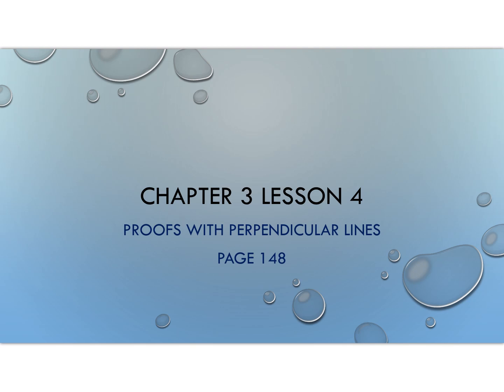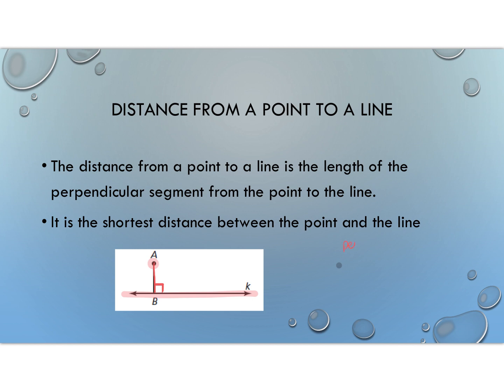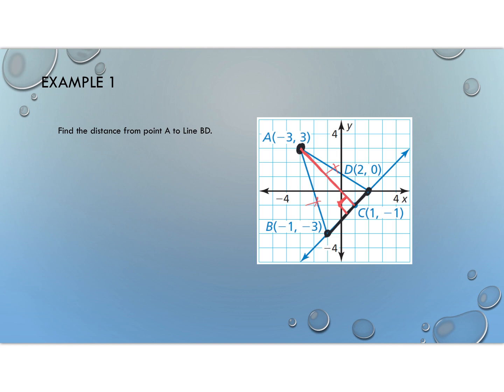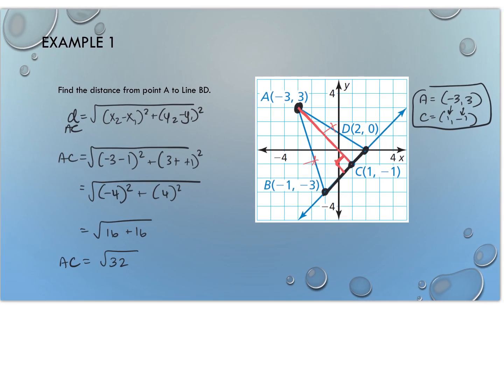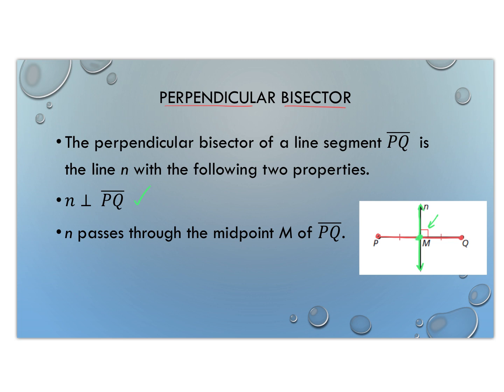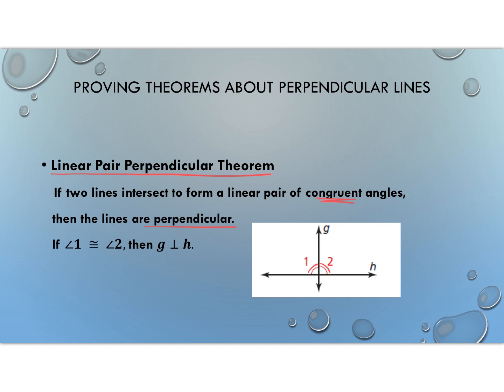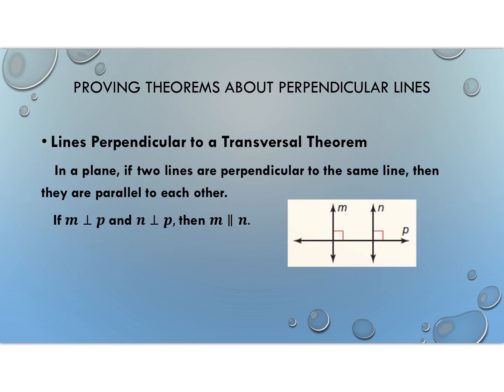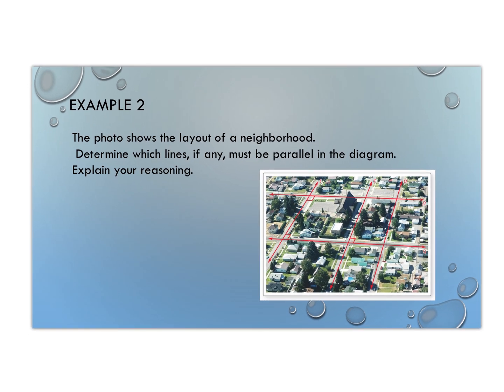Fernandez GeoH 3.4 Lesson